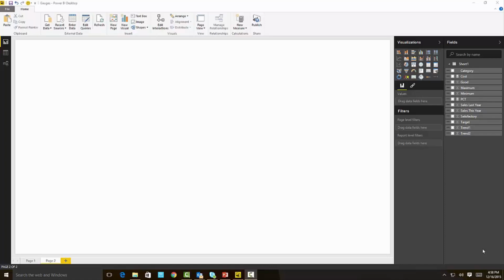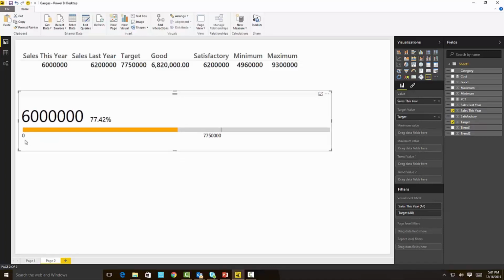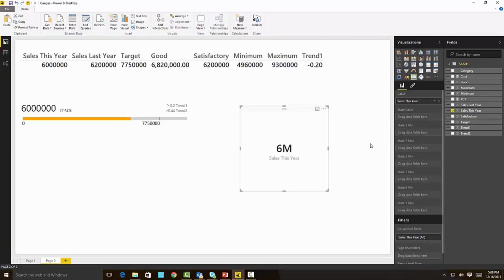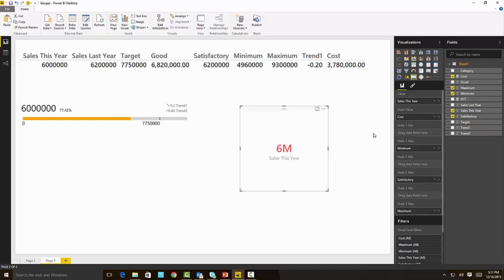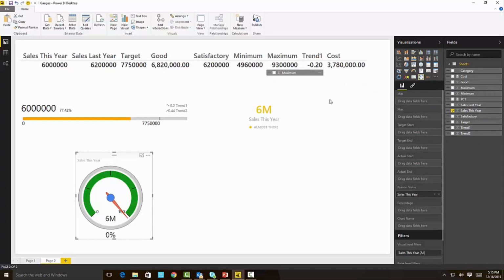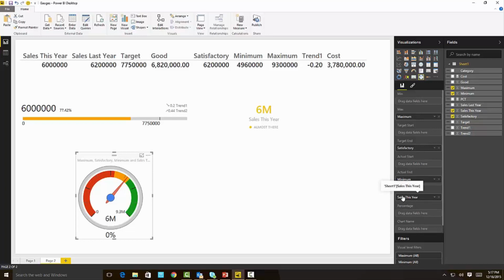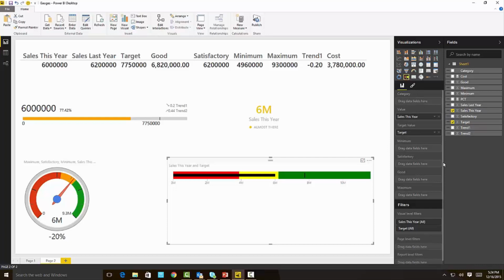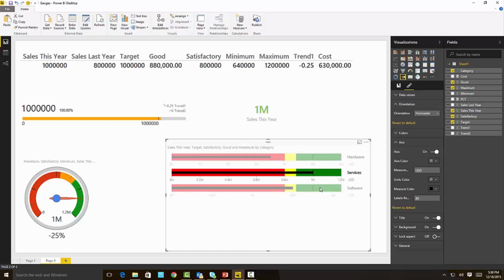Using custom visuals - Gauges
Learn how to use all the gauges visuals from the Power BI customs visuals gallery (visuals.powerbi.com).